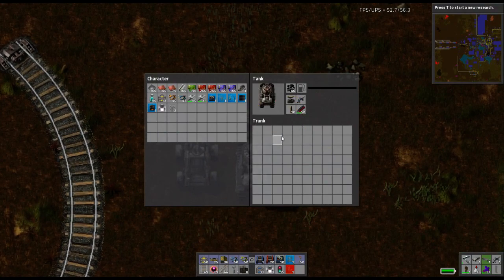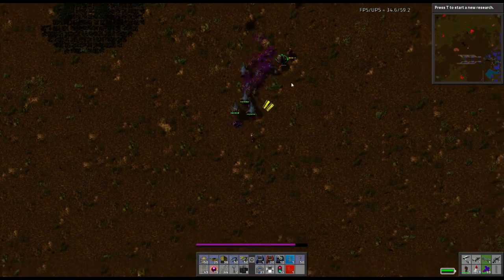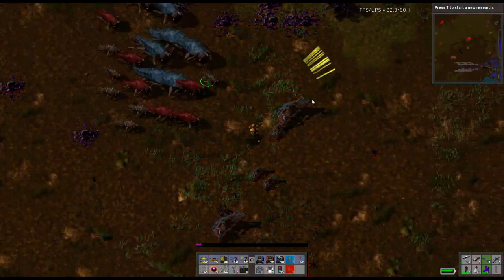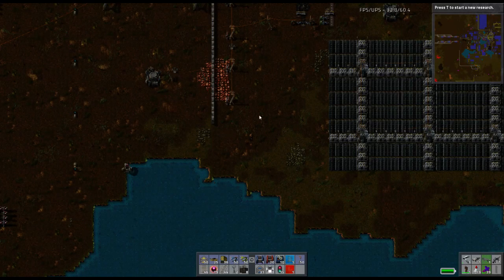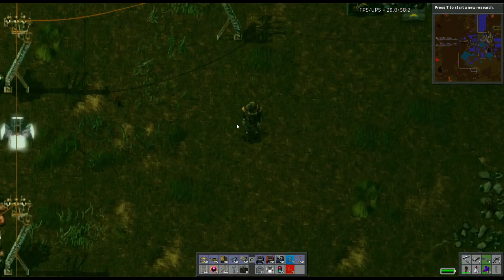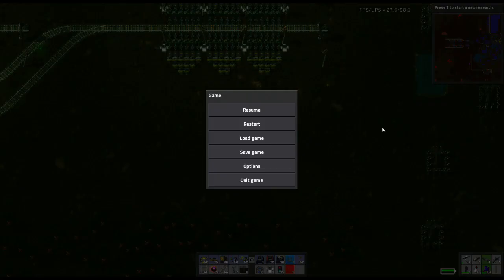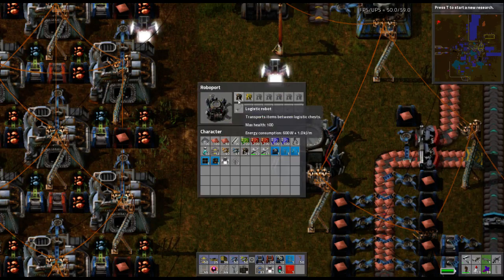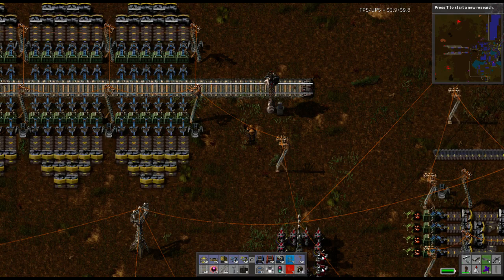Factorio Dev Notes 0.11 Branch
Dev Notes for the 0.11 Branch of Factorio! Wube Software has finally reached a stable release of the 0.11 branch. In this video, I attempt to run through the feature changes to the game that you will see if you haven't yet updated to the latest release.